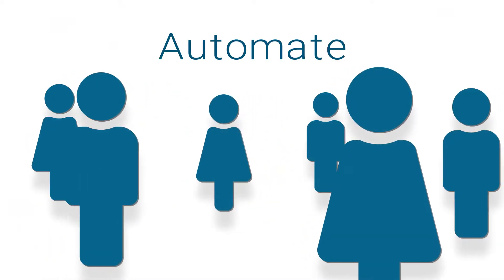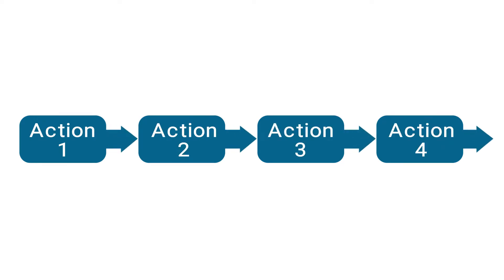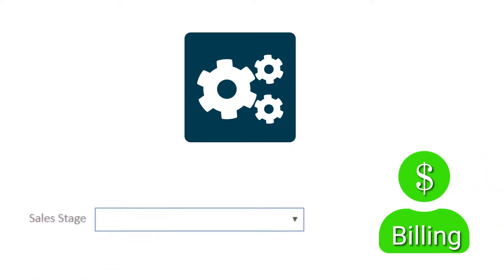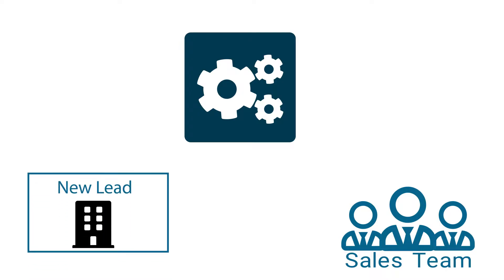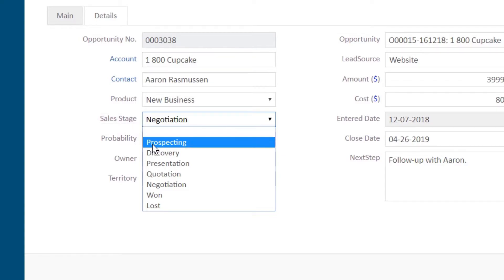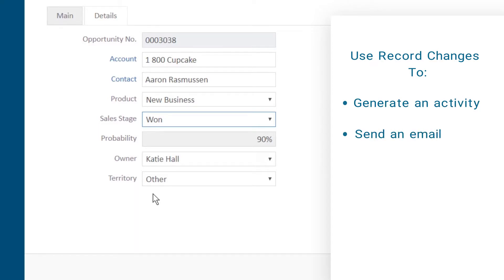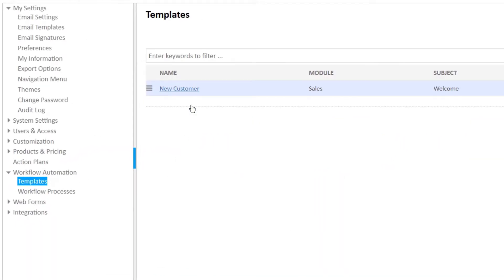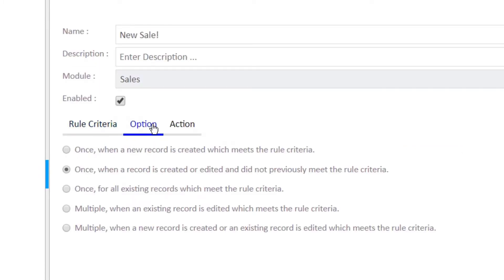Workflow Automation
Automate the way your team works. With Clarity CRM's Workflow Processes create and manage automation to help streamline sales processes, save valuable time, establish consistency, and eliminate guesswork.